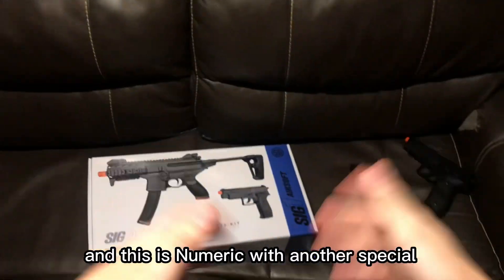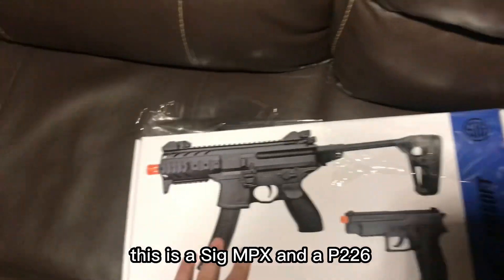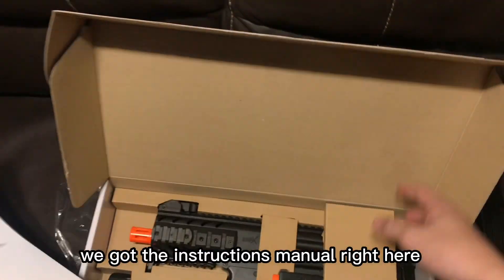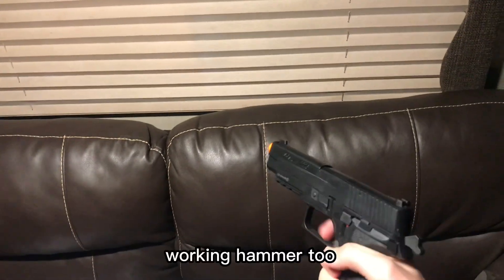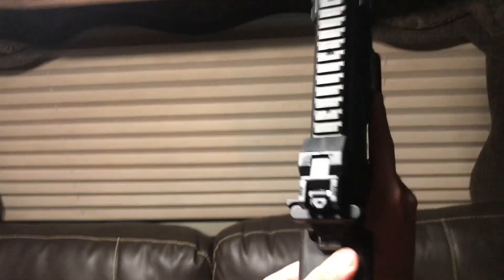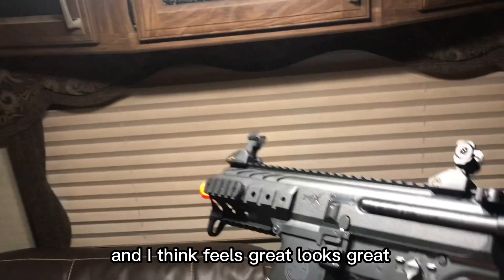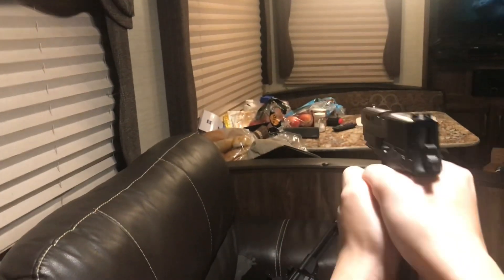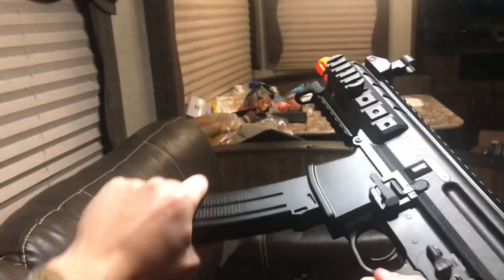850 Subscribers! New airsoft Sig Sauer MPX and P226! Unboxing and Reload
I bought 2 Sig MPXs and P226s for $76 on Amazon. Very nice. Thank you for all the subs!